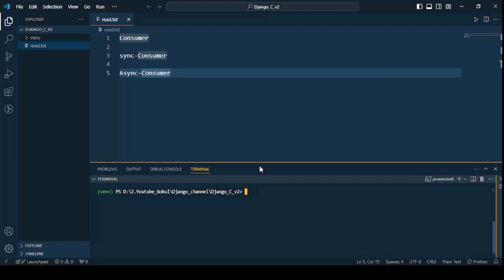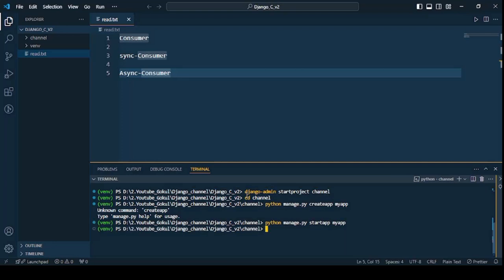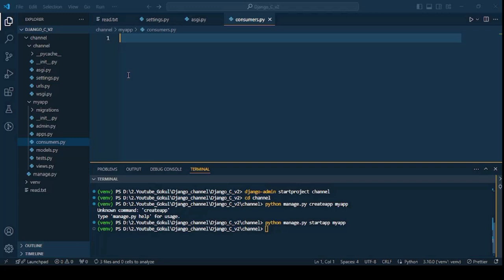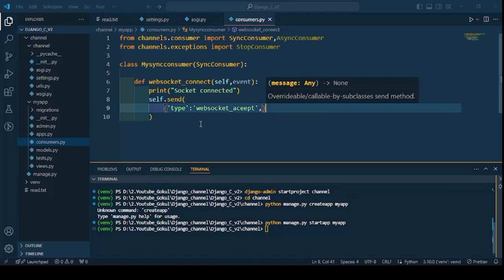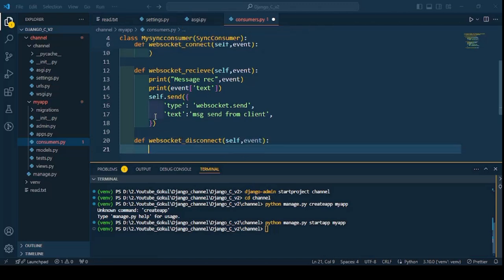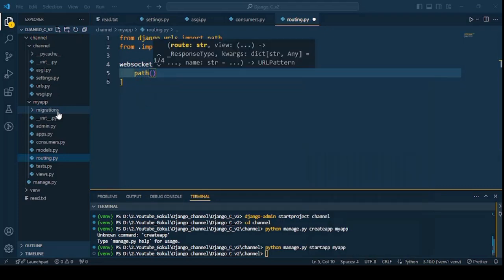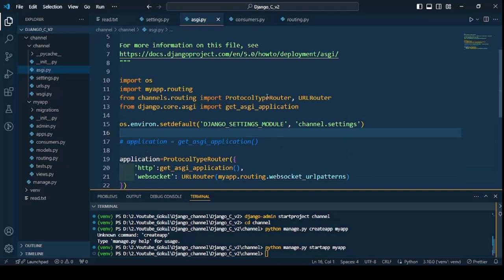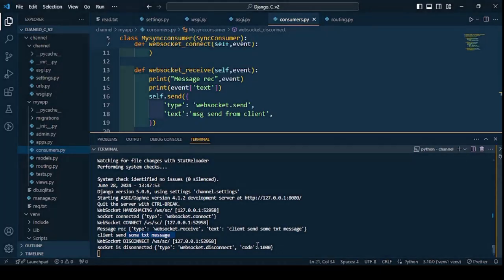SyncConsumer in Django Channels | consumer project